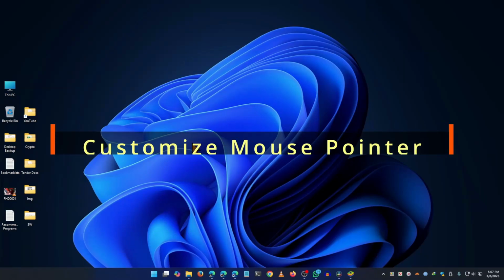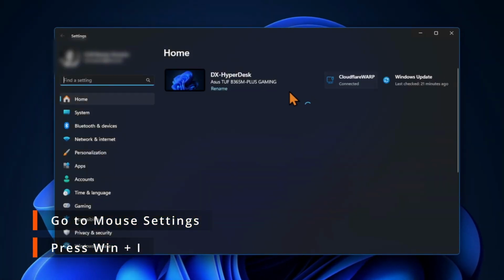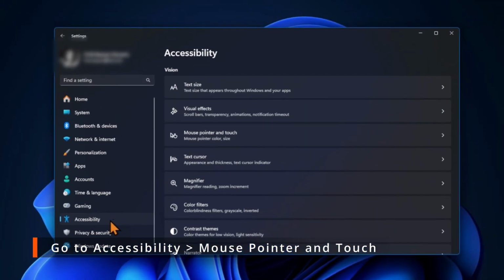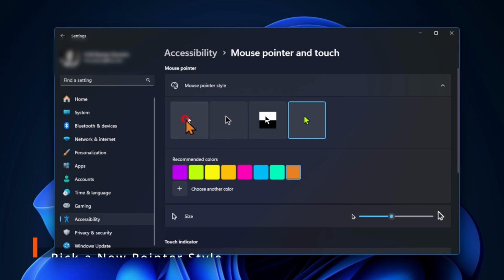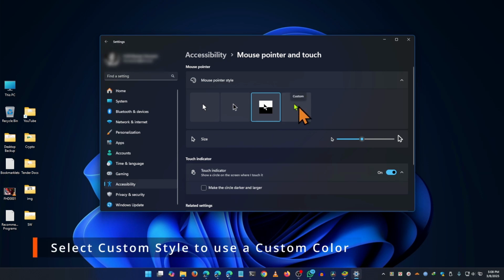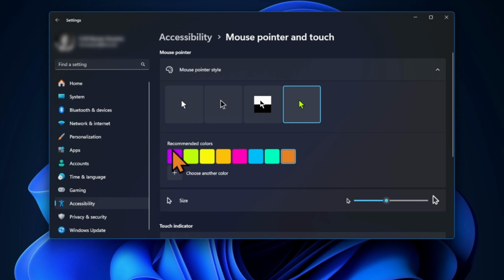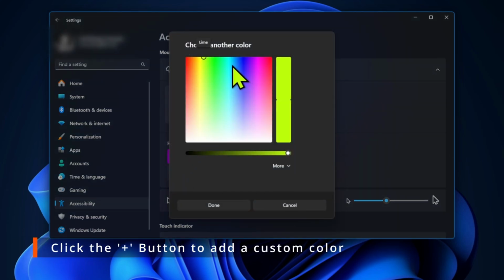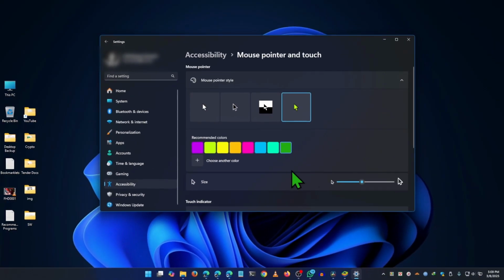How to Change Your Mouse Cursor on Windows 11 – Customize Cursor Size, Color & Style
In this video, I’ll show you how to change your mouse cursor on Windows 11 and customize it to suit your preferences. Whether you want to adjust the size, color, or style of your cursor, this easy step-by-step guide will walk you through the process!

✅ What you’ll learn:

How to access Mouse Settings in Windows 11.

How to change the cursor size and color for better visibility.

How to install and apply custom cursor styles.

Tips to troubleshoot cursor issues.

This tutorial is perfect for beginners and advanced users alike.